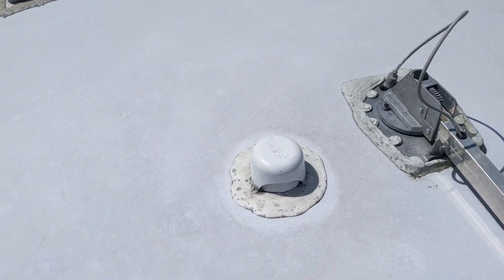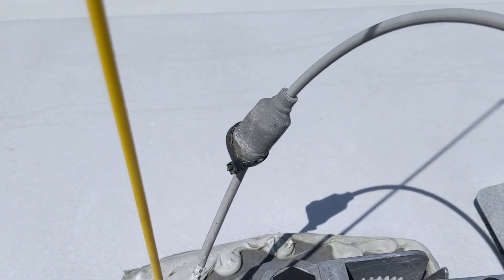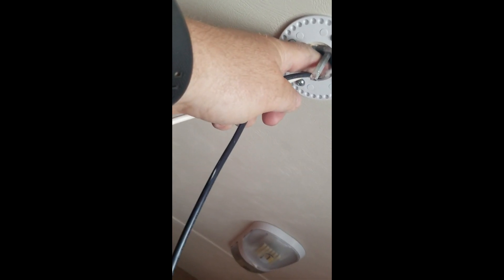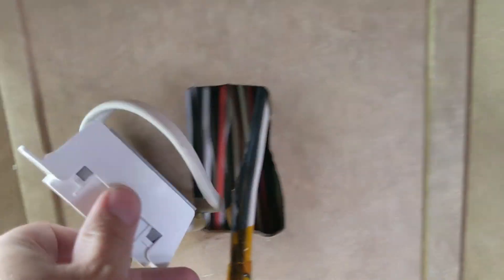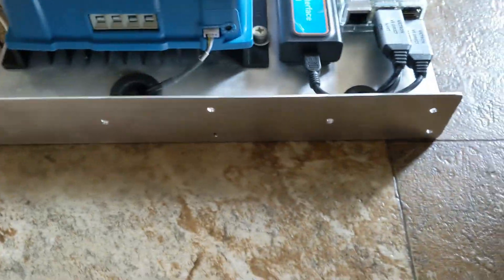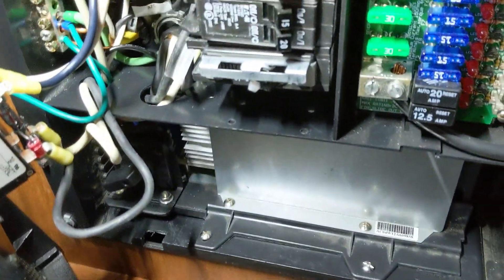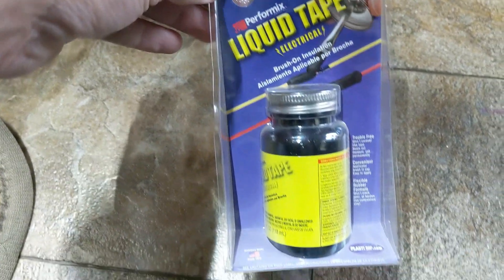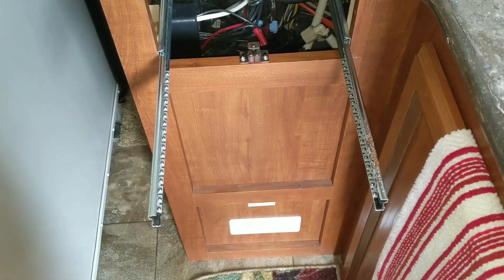Interesting way to route solar panel wiring without drilling holes in our travel trailer.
This video is a collection of assorted video we filmed while installing our solar system. I figured I could piece them together to show some of the ins ond outs of getting the wires from the roof to the main panel including mounting our charge controller and adding an additional circuit breaker to the existing panel.